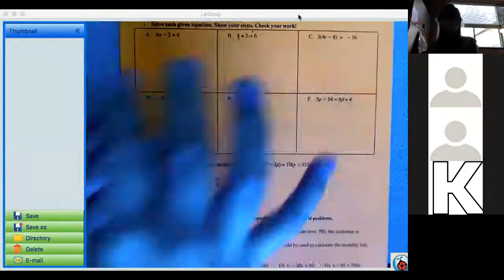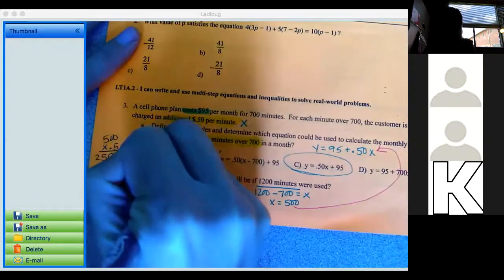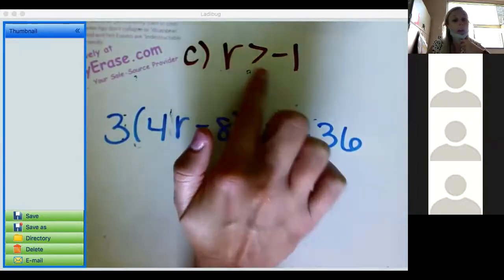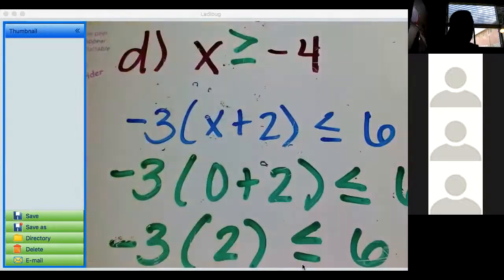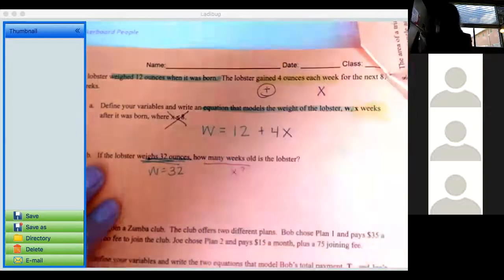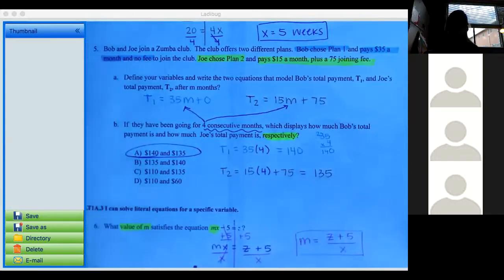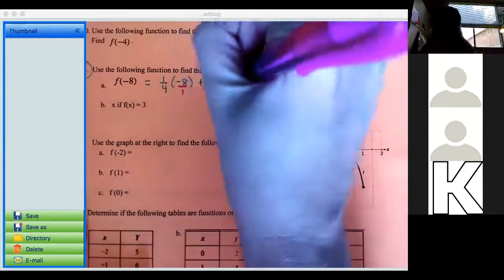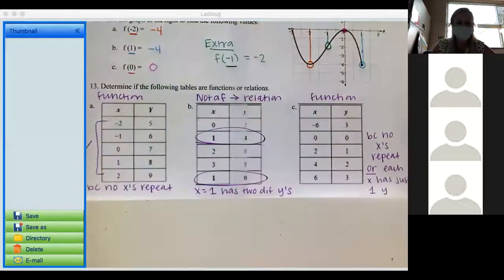M1 Unit 1A Test Review Go-Over Video